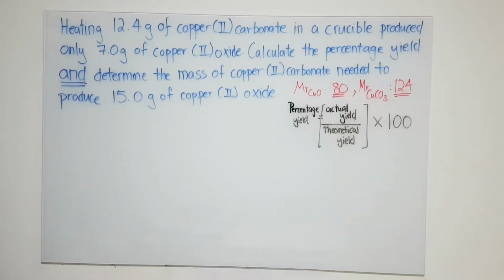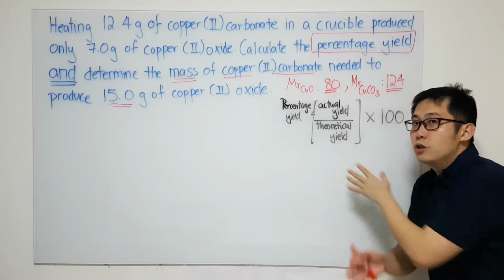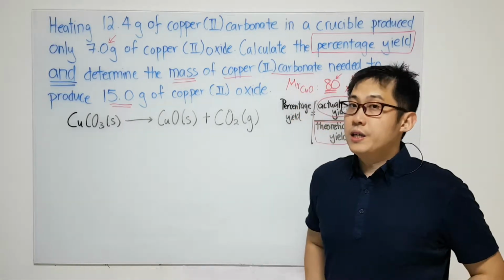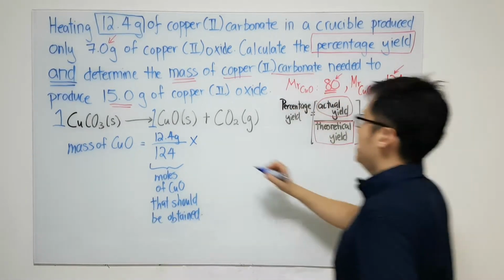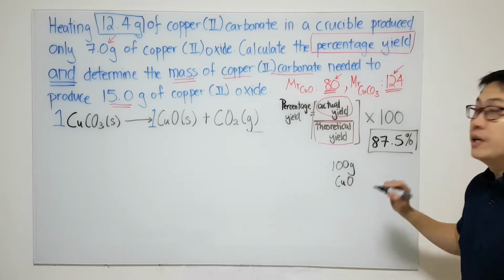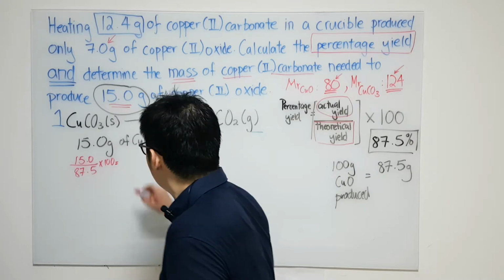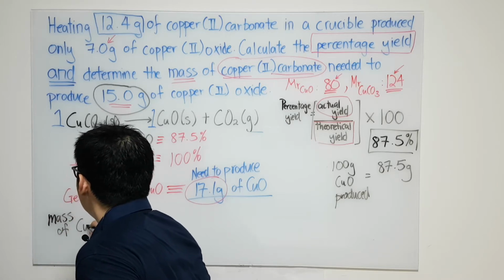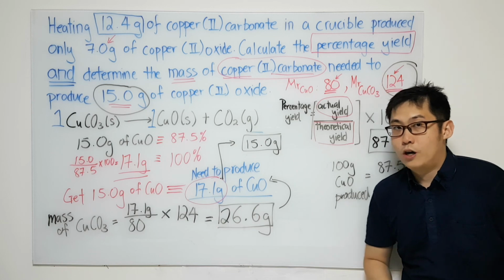Singapore GCE O levels Pure Chemistry : 10.5 Yield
Lesson objective : Calculate % yield